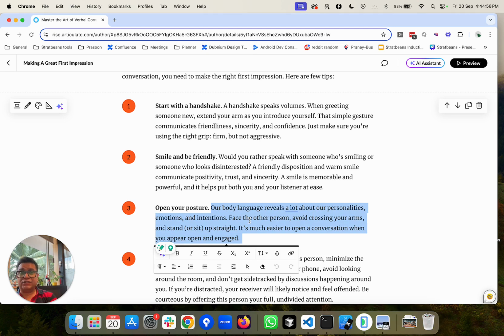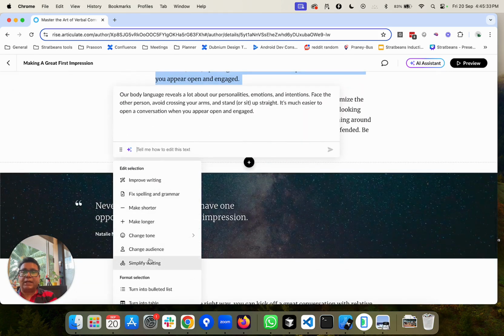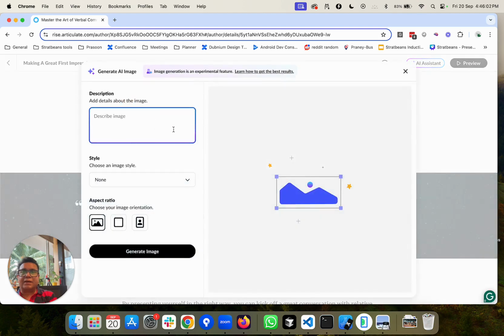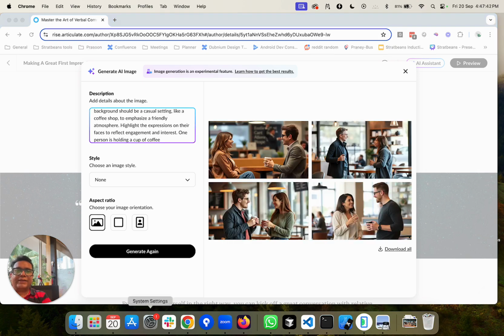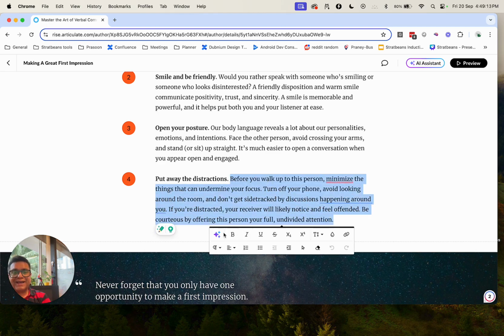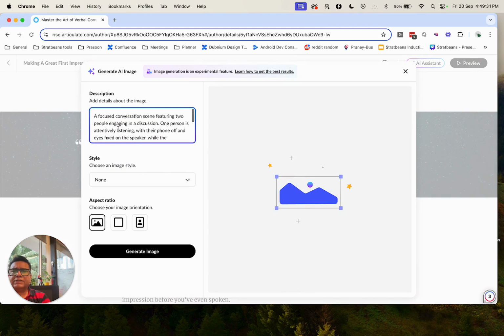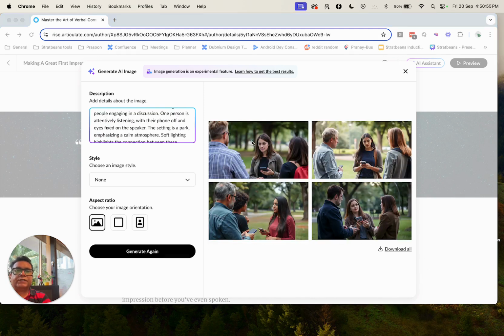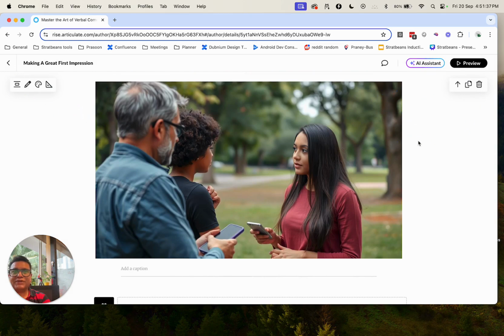How to Use AI Assistant in Articulate Rise 360 | Part 2 - Image Generation Using Text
AI Assistant's Image Generation feature is very powerful, and there are various ways it can be used. We are exploring the Image Generation using a text. Articulate AI Assistant generates a prompt for, which we can modify and repurpose.